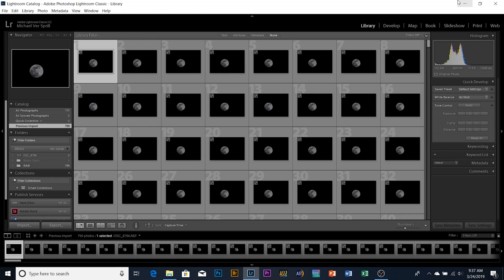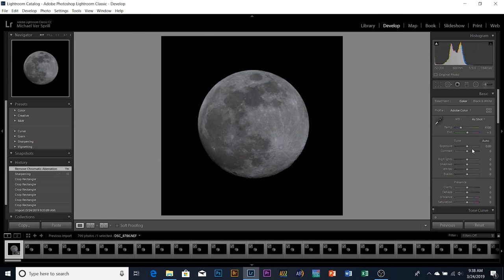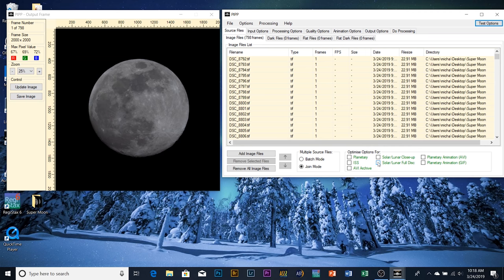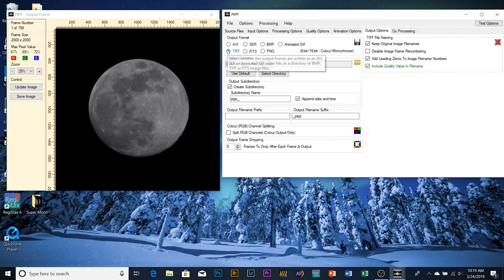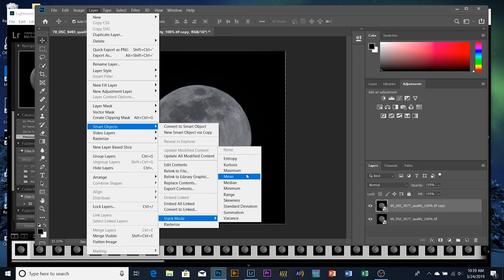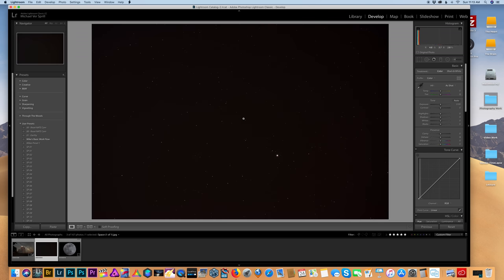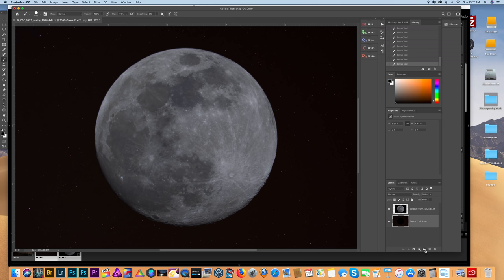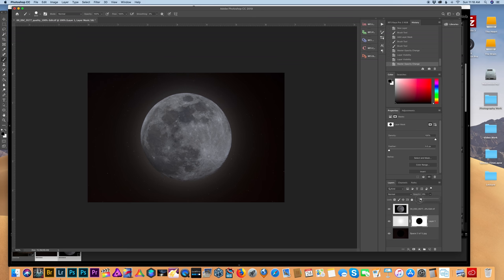Super Moon Edit using PIPP & PS STACKING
Check out how I edited my latest super moon shot using PIPP, LR and PS to get great results!   Gear I used is listed below!
Cameras:
Nikon D850
Nikon D810
D810 L Bracket
Nikon D750

Lenses:
Nikon 14-24
Tamron 15-30 (nikon)
Tamron 15-30 (canon)
Tamron 15-30 (sony)
Sigma 14 1.8 (nikon)
Sigma 35 1.4 (nikon)

Tripods:
Dolica Tripod (change head)
MacTrem Tripod

Bags:
Altura -The Great Adventurer Bag
Ruggard 75